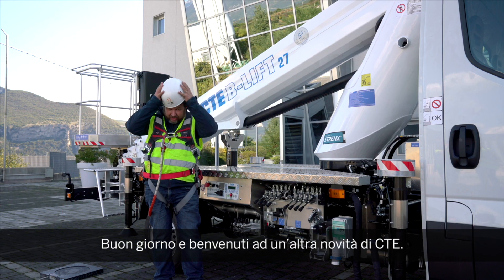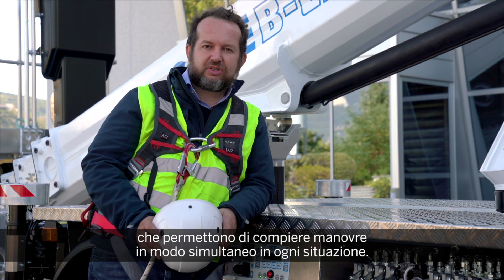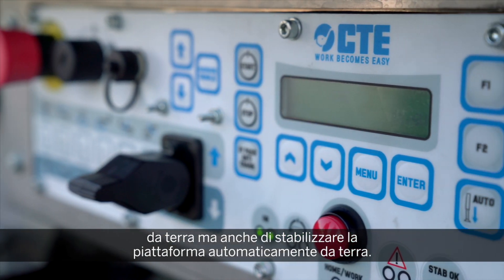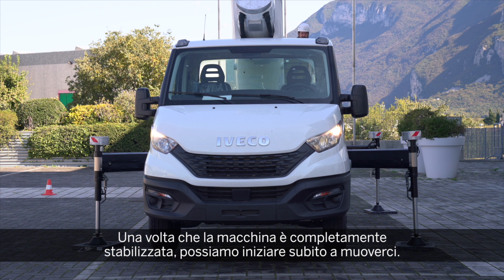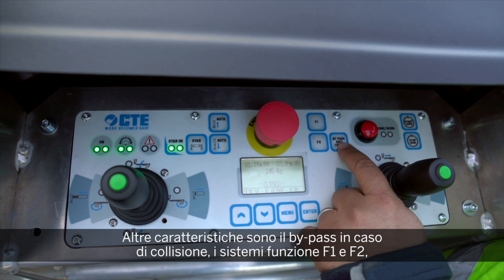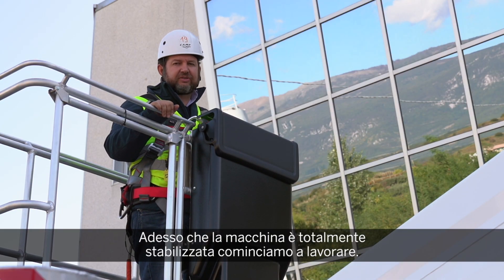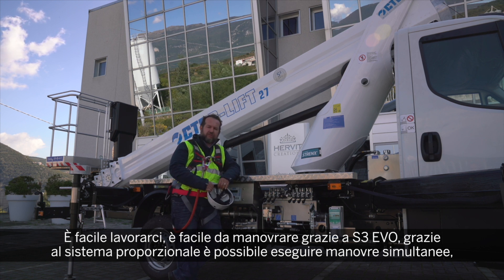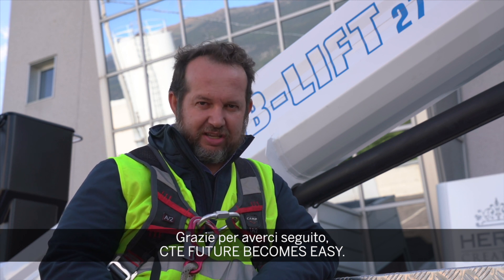CTE B-LIFT 27 2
The new amazing features of CTE B-LIFT 27.2, the articulated telescopic truckmounted equipped with the new S3 EVO. 27 m of working height, 15 m of outreach and 250 kg of basket capacity.